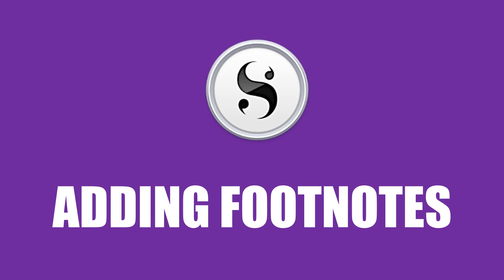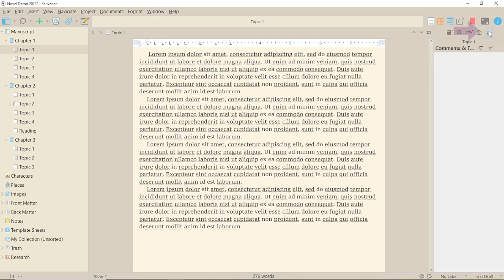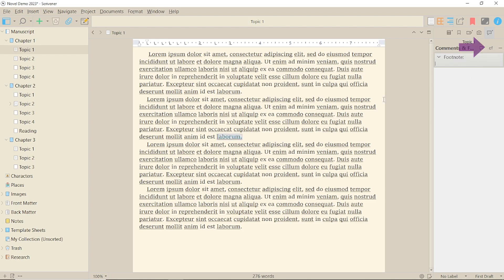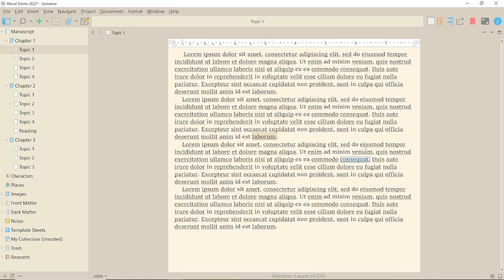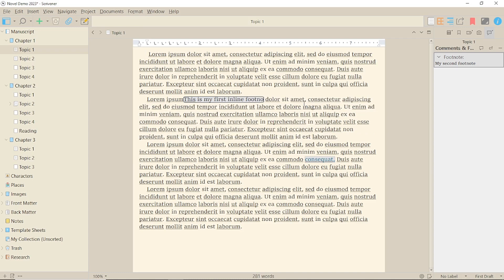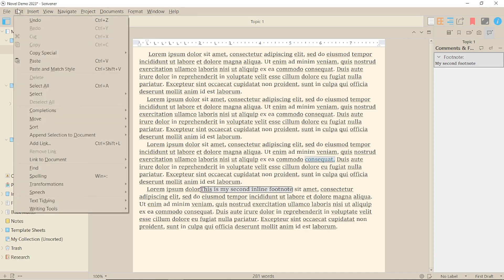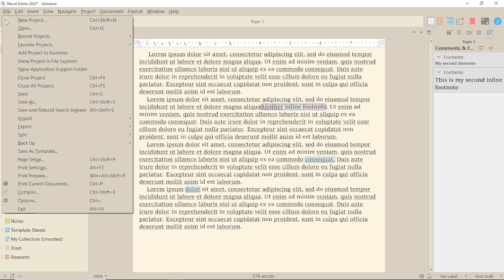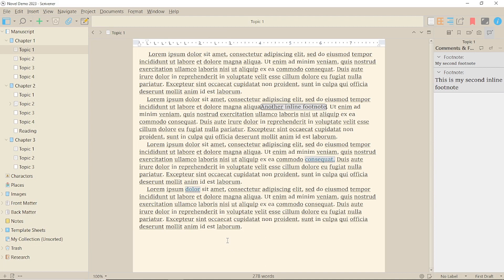Scrivener 3 for Windows: Adding Footnotes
This video shows you how to add footnotes to your project in Scrivener 3 for Windows, in two different ways.